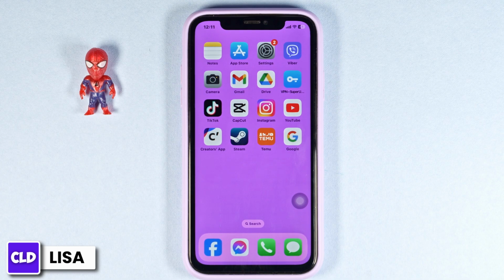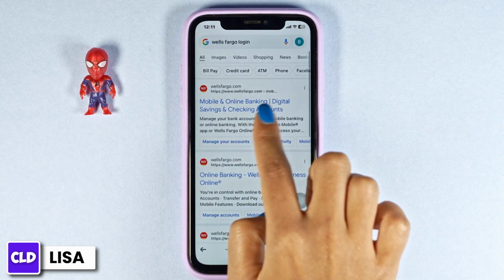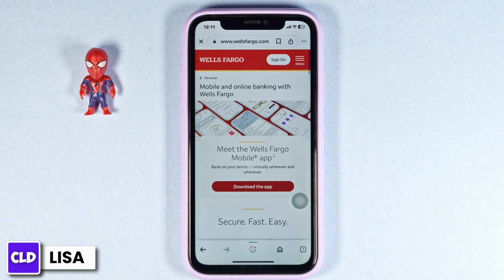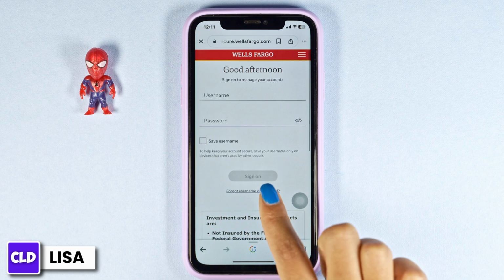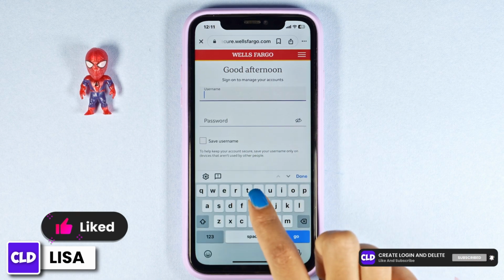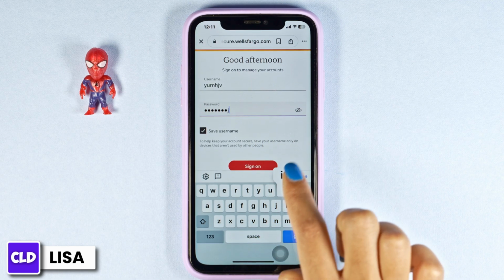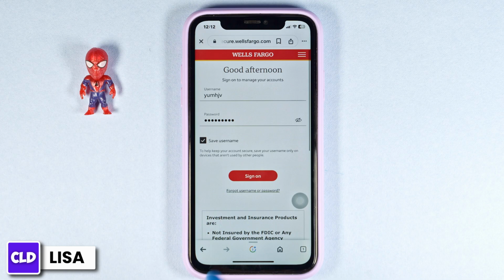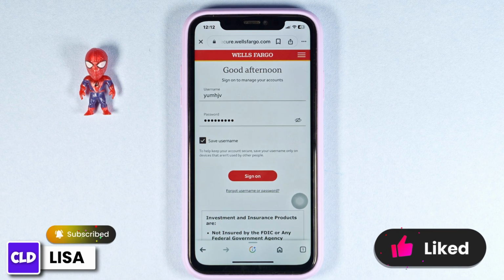How To Login Into Wells Fargo Account Online 2024 (UPDATED)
Tutorial On How To Login Into Wells Fargo Account Online 2024 (UPDATED)

Welcome to Create Login And Delete! In this video, we'll guide you through the updated process to log into your Wells Fargo account online in 2024, ensuring you can manage your finances easily and securely.

📝 **Topics Covered:**
1. **How To Login Into Wells Fargo Account Online 2024**: Step-by-step instructions to access your account using the latest online banking features.

2. **How do I access my Wells Fargo online banking?**: Clear guidance on navigating the website and troubleshooting common access issues.

3. **Wells Fargo mobile login**: Tips on using your mobile device to access your Wells Fargo account, including app features and security.

0:00 - Introduction
0:05 - How To Login Into Wells Fargo Account Online 2024
0:30 - How do I access my Wells Fargo online banking?

💬 Do you have tips or questions about accessing Wells Fargo online banking?